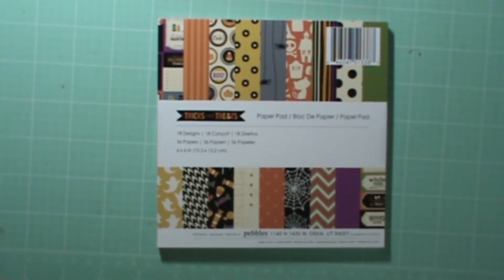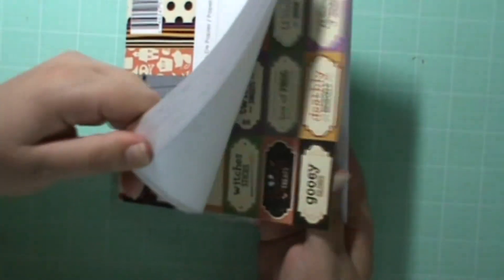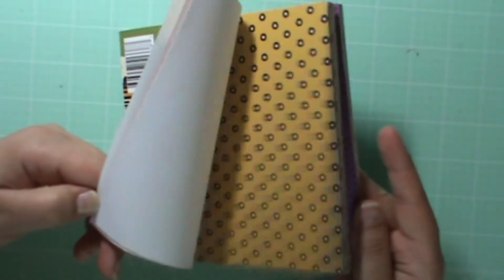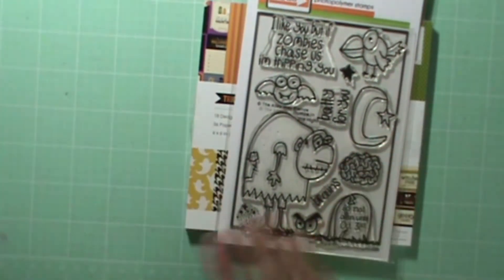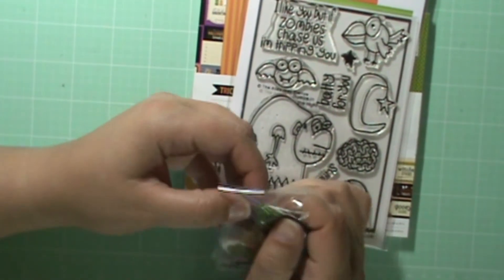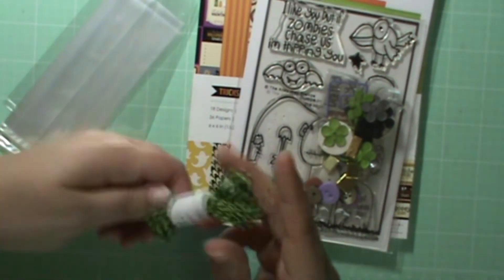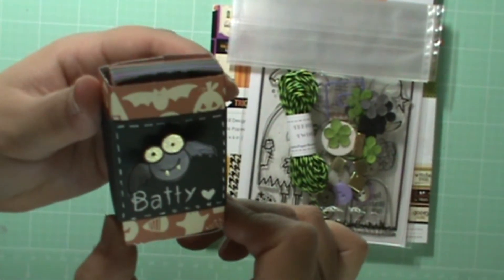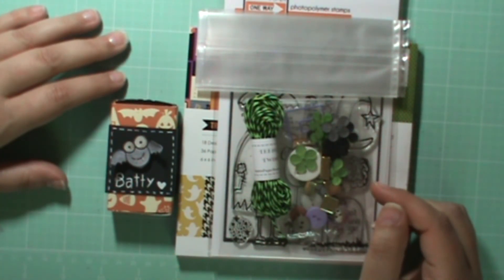September Kit Halloween The Alley Way Stamps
This September kit is packed full of goodies
Tricks & Treats paper pad
Trendy Twin
Goody or treat bags
Bumps in the night The Alley Way Stamps TAWS stamps